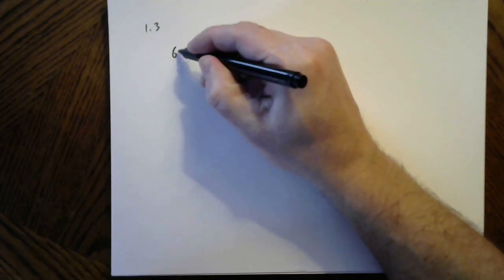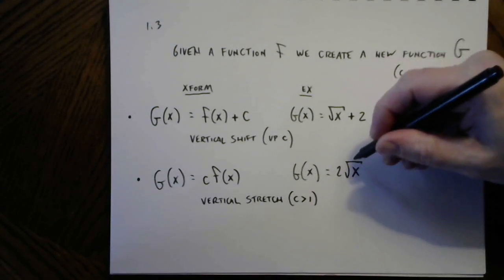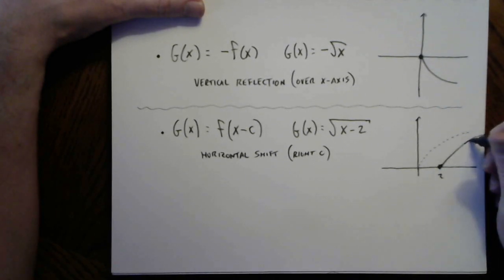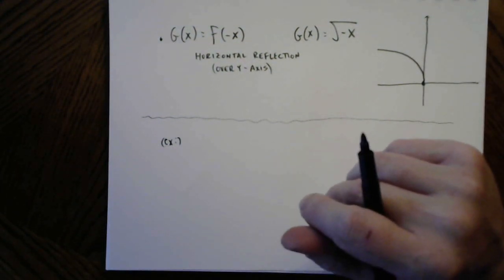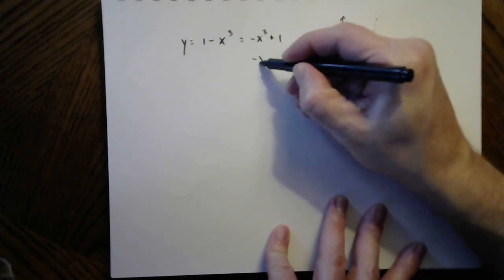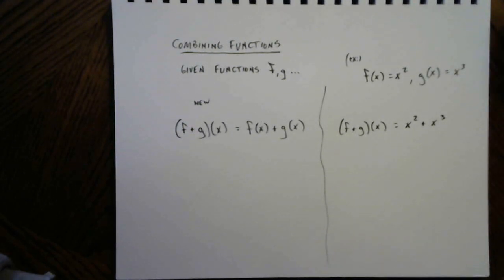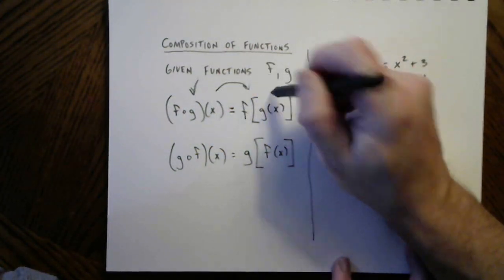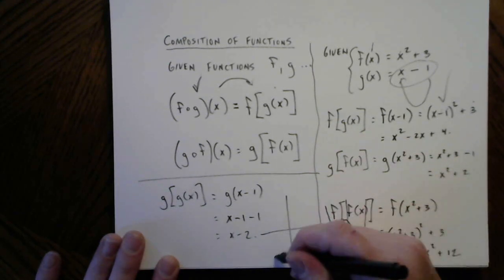Calculus I - Functions - Function Transformations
Making new functions out of well known functions.